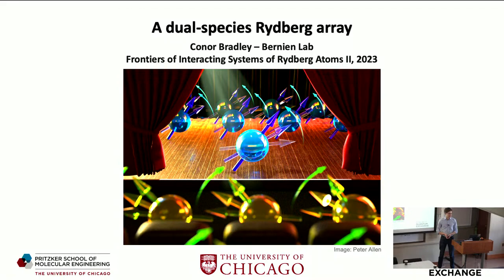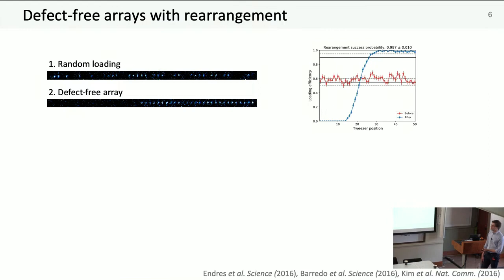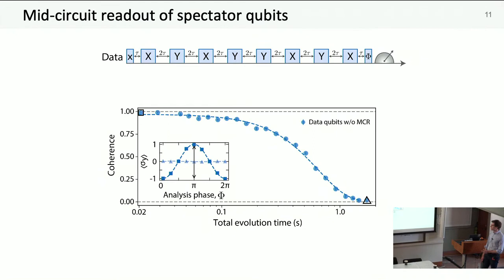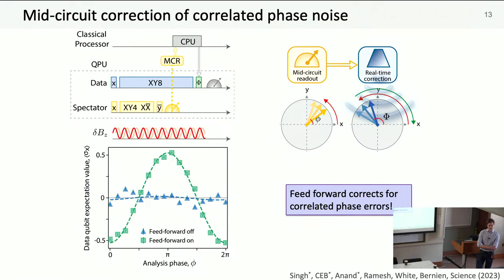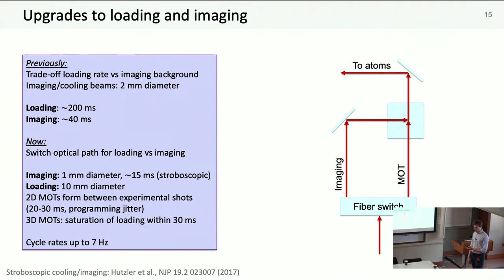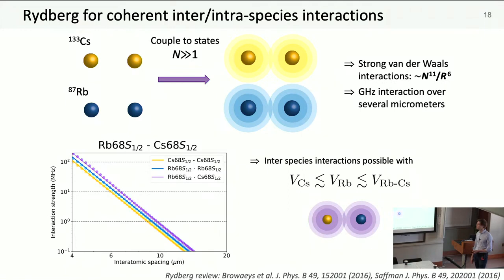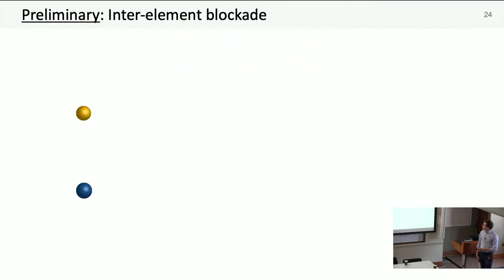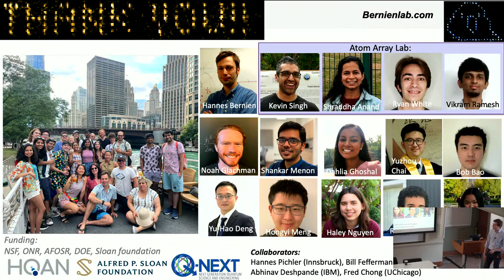Conor Bradley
Title: A dual-species Rydberg array